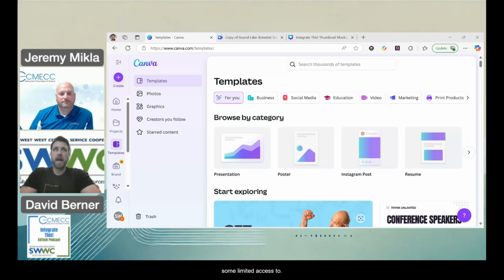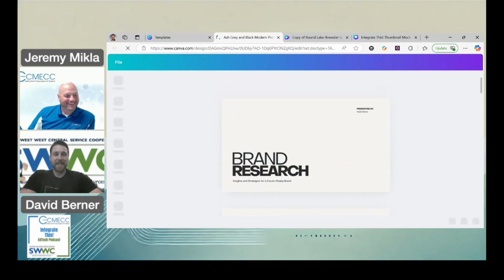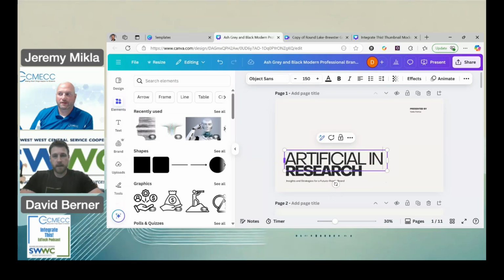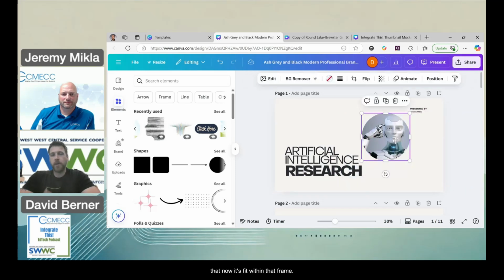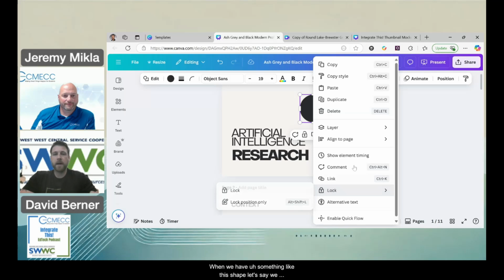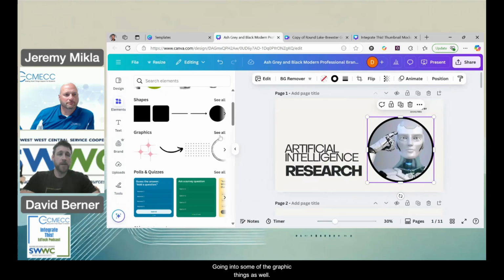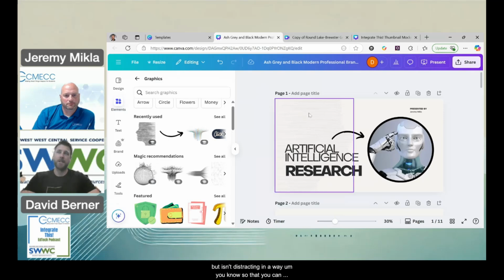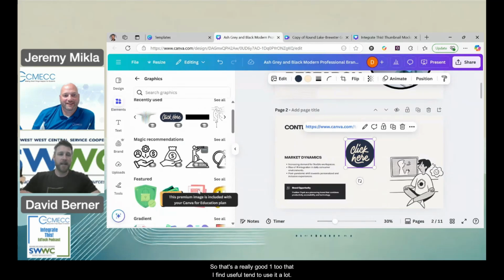Exploring the Canva Toolbox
To watch the whole episode and see the rest of the Canva-Do Attitude videos in this playlist go to: